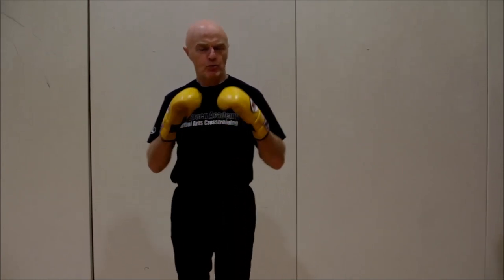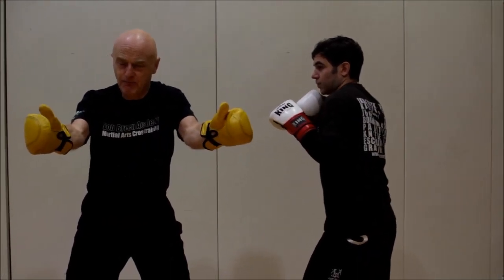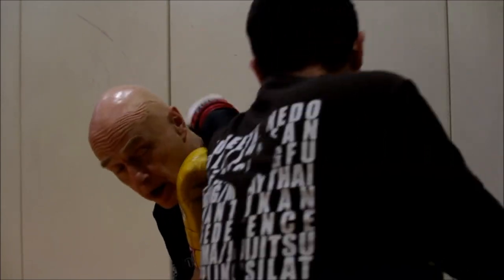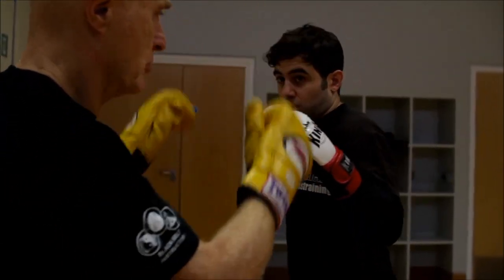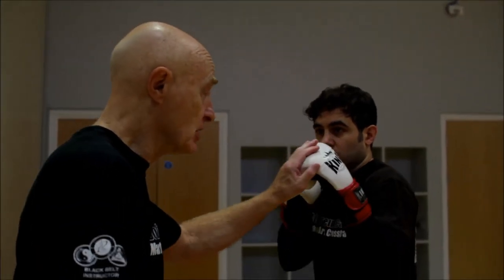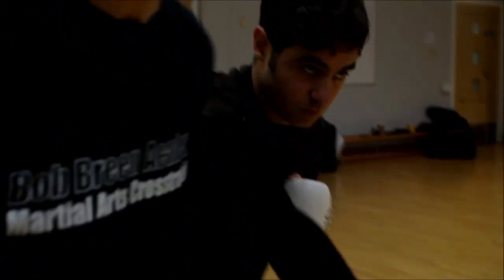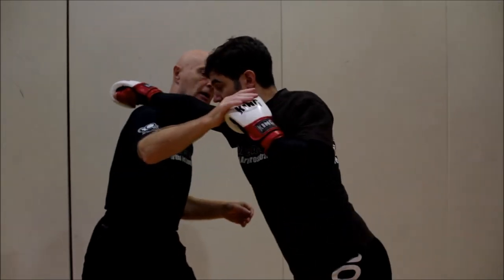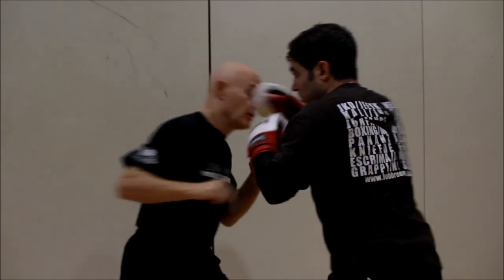4D Combat: JKD Kali. How to slip easily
I teach a lot of seminars and even at the highest level see guys who want to hit you but want to stay out of harms reach. If you're on our online I cover how to do this in depth but this video covers the basics well. Lots of it is stance related. Get that right first. Different stances for differing things. Once you can slip well opportunities abound to strike or clinch and in a place where it's hard for them to defend. Worth working hard on. Go slow and build skill and confidence. It's really worth it. All the top boxers like Lomachenko do this with ease. Why not you. Remember; hunter not hunted. Have a forwards energy. Good luck. First month free. No obligation. Cheers. Bob.